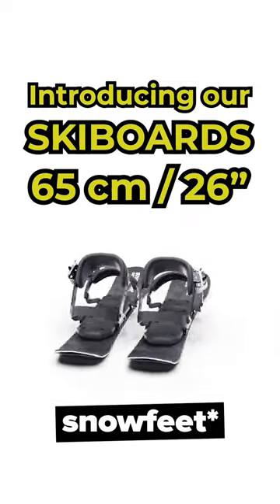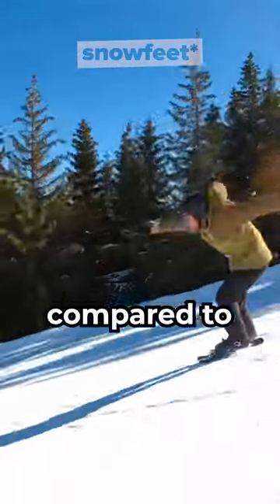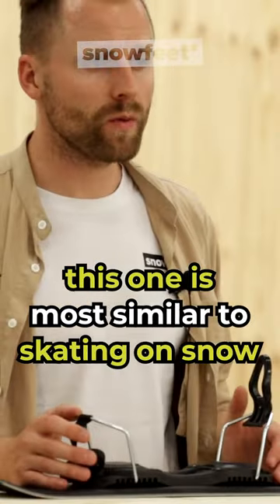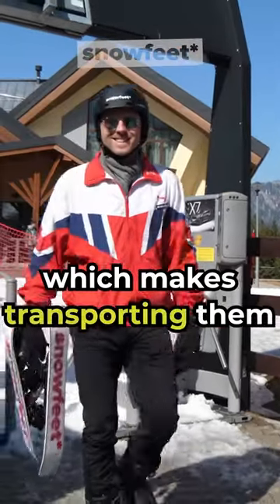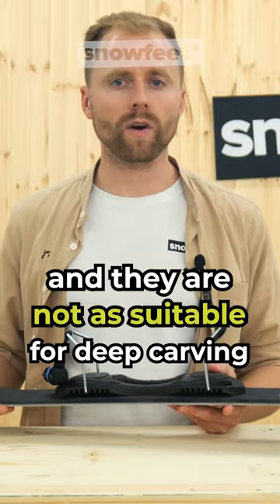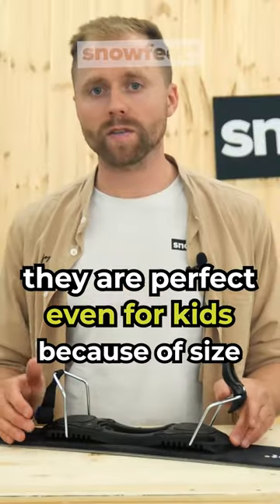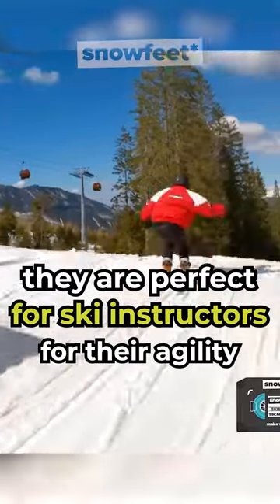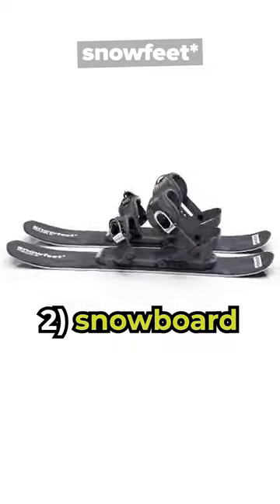Check out our skiboards 👉 short enough tp skate, long enough to ski